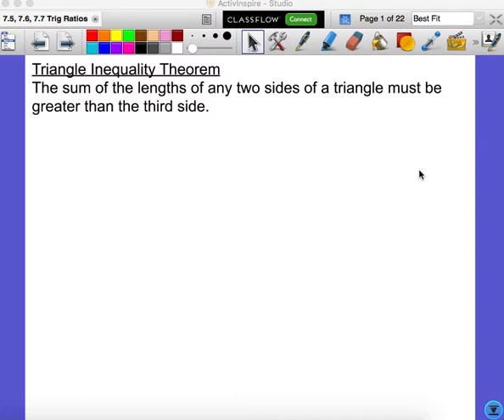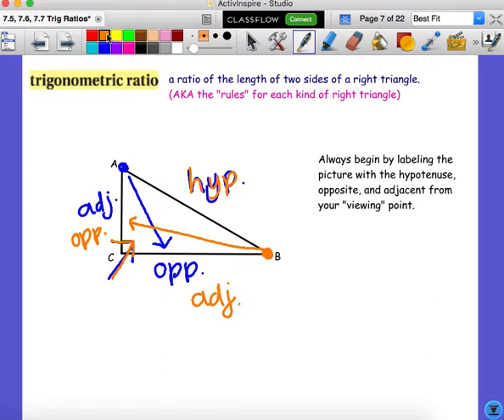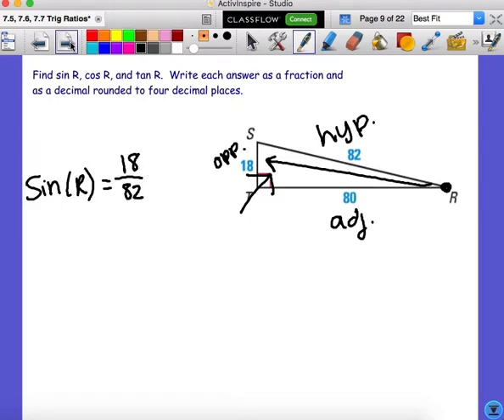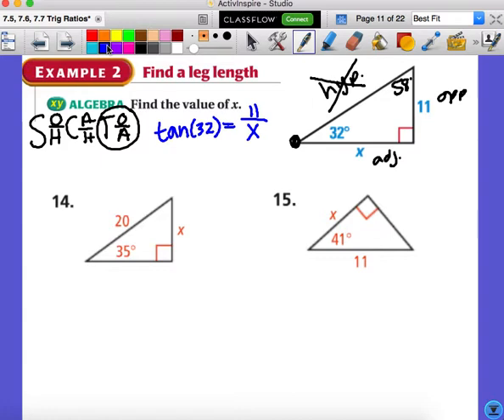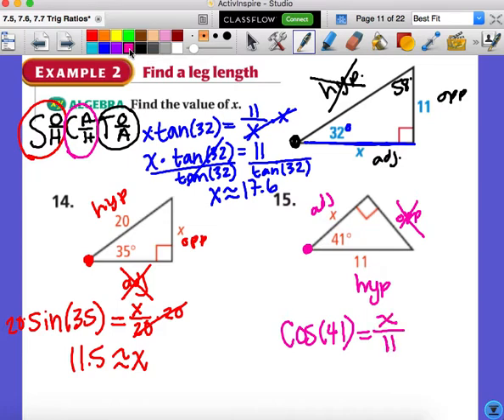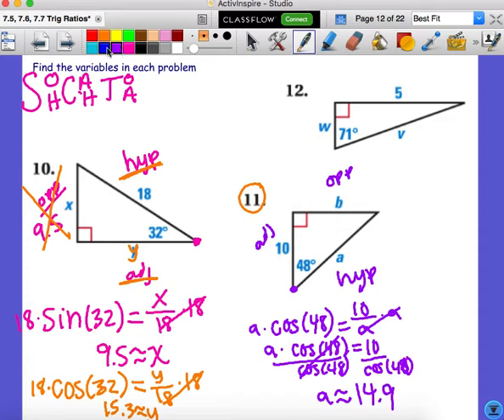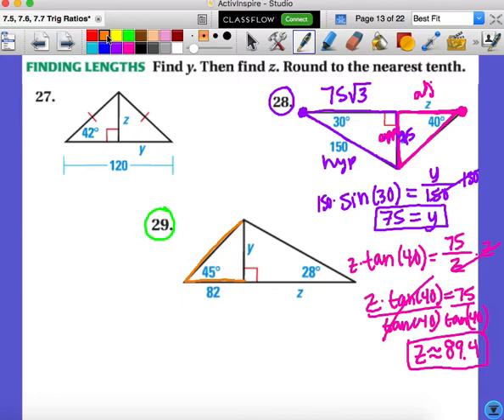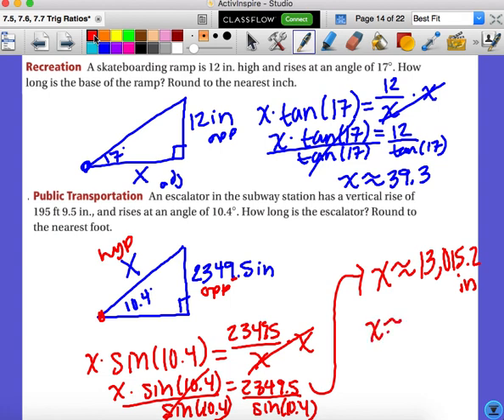M6 Day 3 Trig Part 1